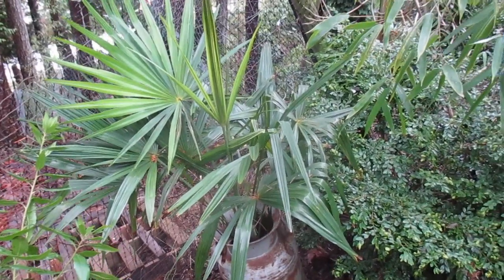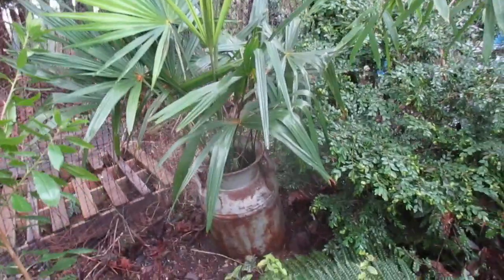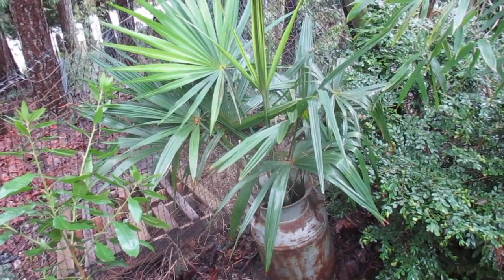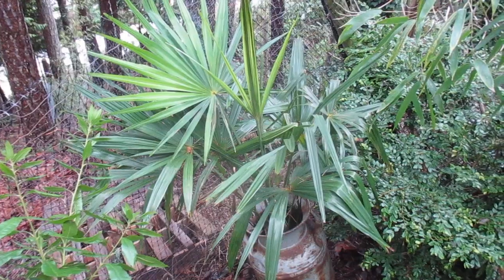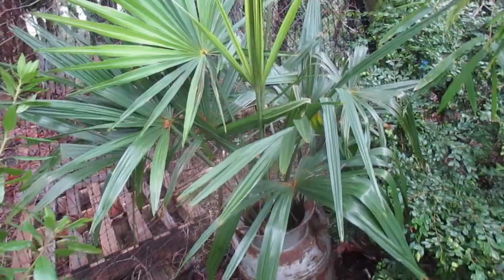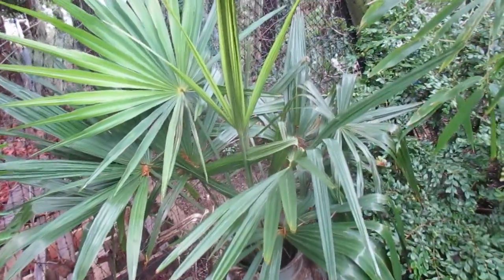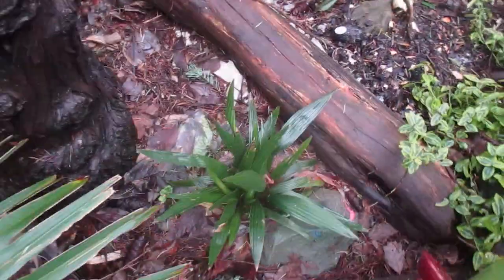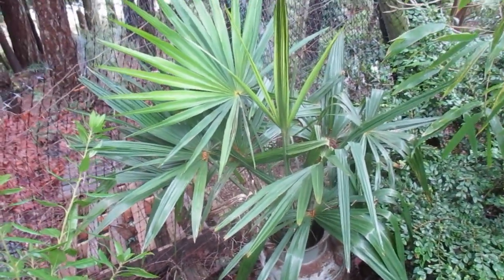Milk can Trachycarpus palm tree after a freeze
Tough as nails this palm tree in the milk can